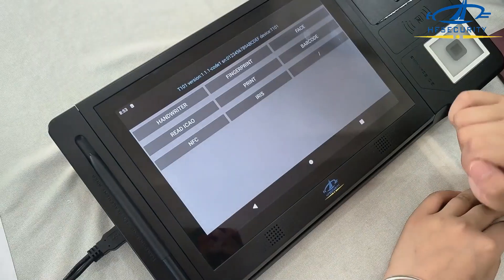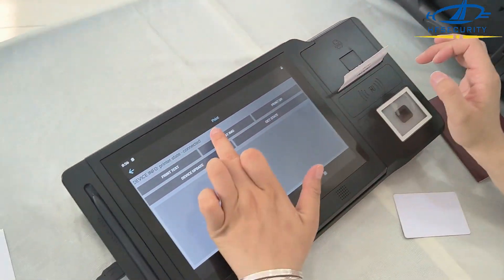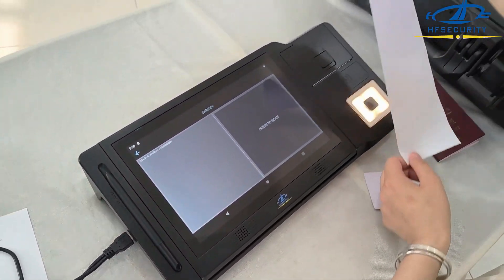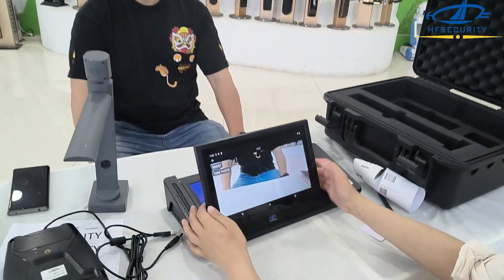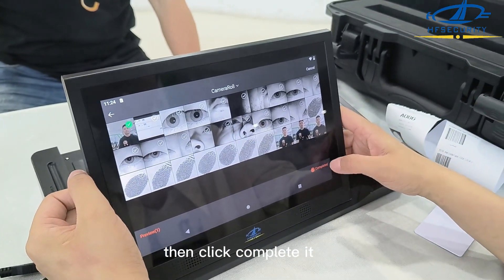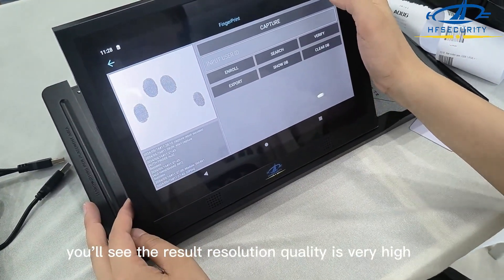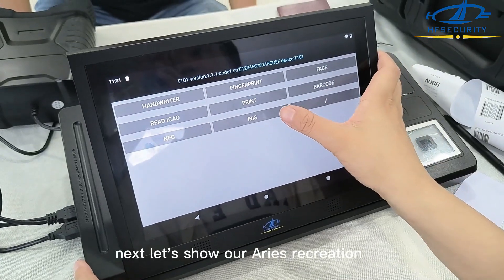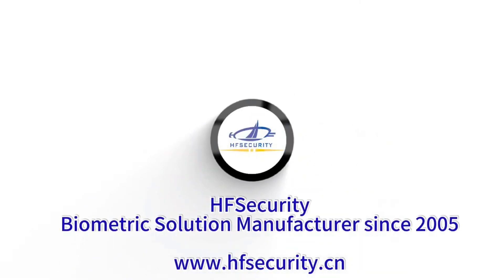TR101 Multimodal Biometric Identification Terminal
TR101 HFSecurity Multi-Modal Biometrics All-in-One is a highly integrated biometrics device with a variety of identification technologies, including face recognition, fingerprint recognition, iris recognition and so on. Designed for complex and high-security scenarios, the device is able to provide multimodal authentication to ensure more accurate and secure user authentication.